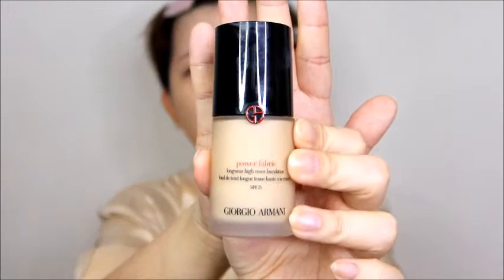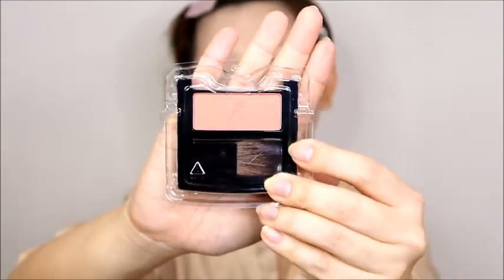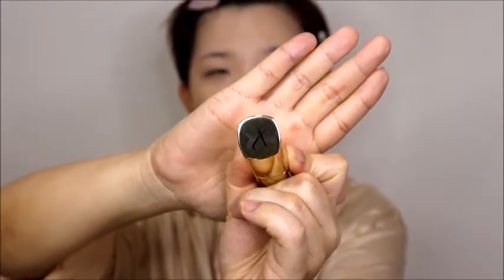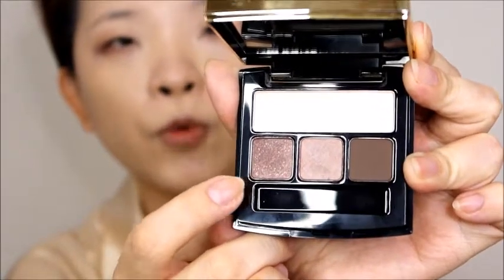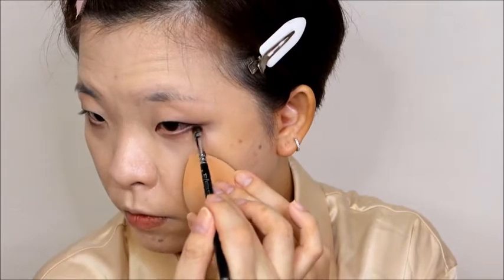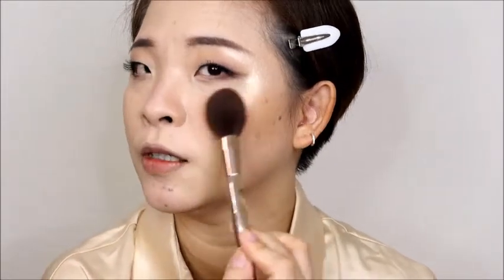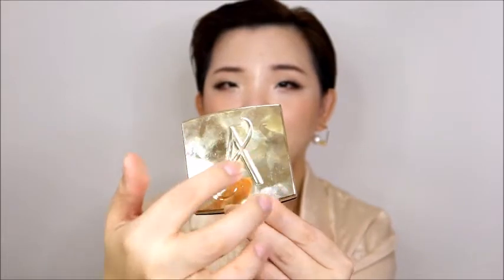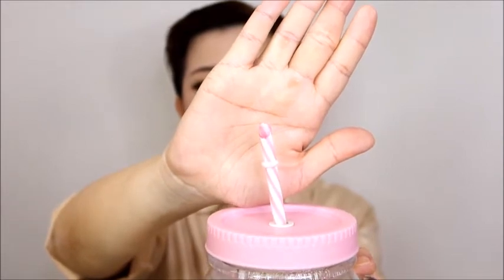CNY Special Edition Part 2: [ Eng Audio] Classic Red Lips & Smoky Eyes x Artistry / Unboxing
Part 2 of the CNY Special Edition
A classic red lips with smoky eyes
Done with Artistry Signature Colors
Perfect for the Lunar New year season
And even the upcoming Valentine Day!
Hope you all enjoy this short tutorial
And here’s wishing everyone a Happy “Niu” Year!

Products Used / 产品清单 :

1 Giorgio Armani Power Fabric Longwear Foundation / 2
2 Loreal Infallible Full Wear Concealer / 305 Ivory
3 Perfect Diary Weightless Soft Velvet Blurring Loose Power 01
4 Essence Glow Highlight Palette
5 Missha Cotton Contour
6 Artistry Signature Color Eyeshadow Quad / Natural Glow
7 Artistry Signature Color Blush / Peachy Pink
8 Artistry Signature Color Lipstick / Daring Red

Camera: Canon Powershot G7 Mark 3

肤质/Skin Type:  混合偏油型 Oily Combination skin

Disclamier: All products mentioned are not sponsor with or by any of the following brands or company.